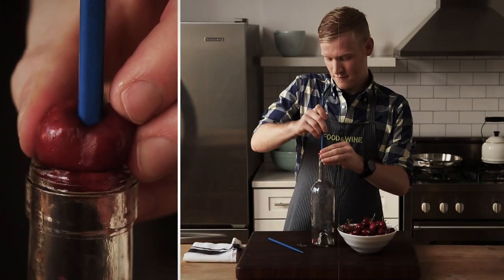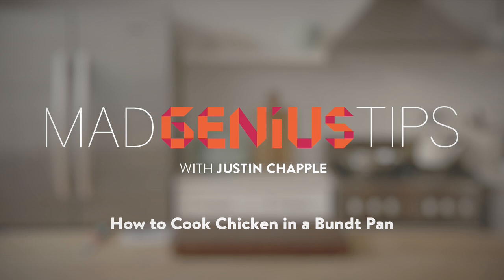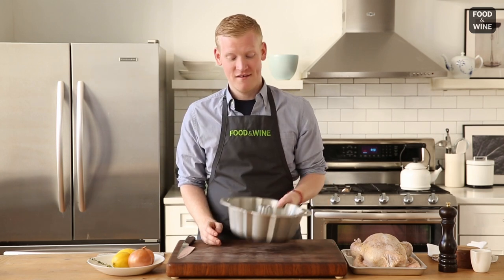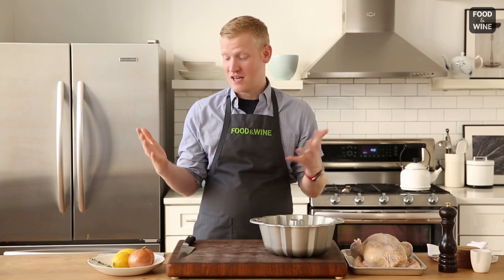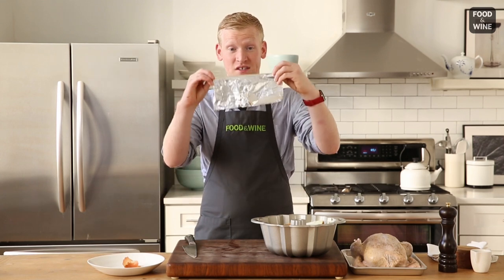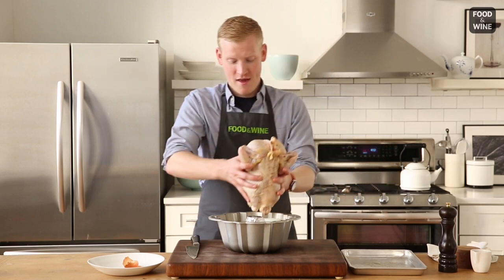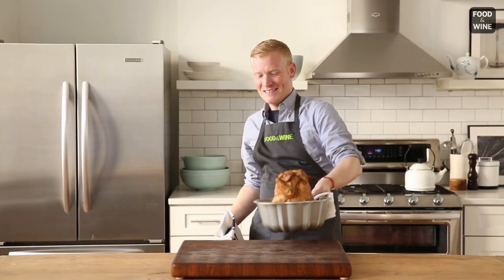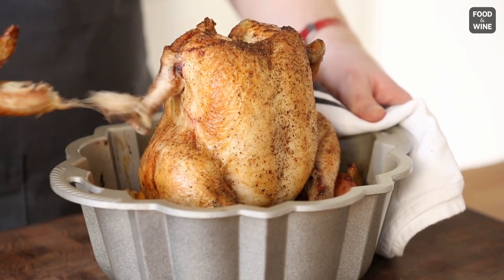How to Cook Chicken in a Bundt Pan | Mad Genius Tips | Food & Wine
F&W's Justin Chapple reveals a foolproof way to cook chicken using a bundt pan.

Place your aromatics in the bottom of the bundt pan. Take a salted whole chicken and stick the chicken on the hole in the bundt pan (be sure to seal the hole with aluminum foil). Bake in the oven at 425 degrees for about an hour, and it's going to be brown, crispy, juicy, and delicious.